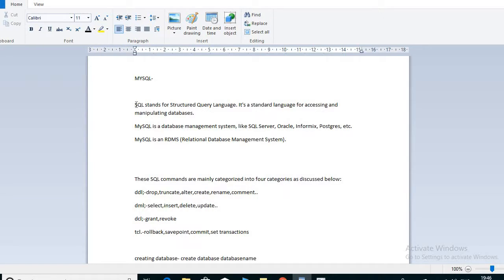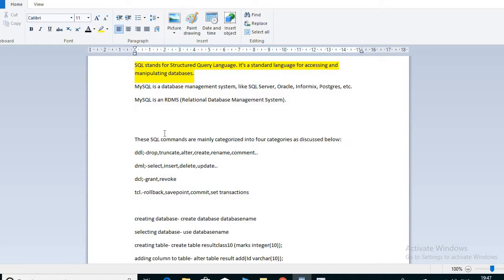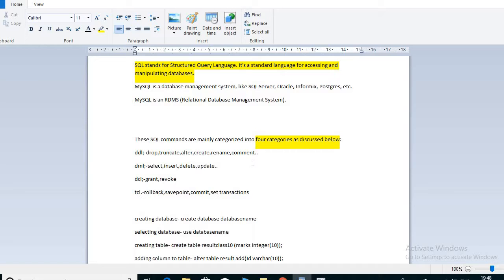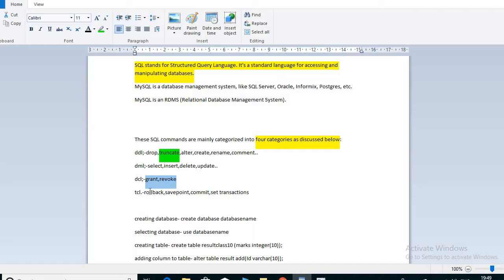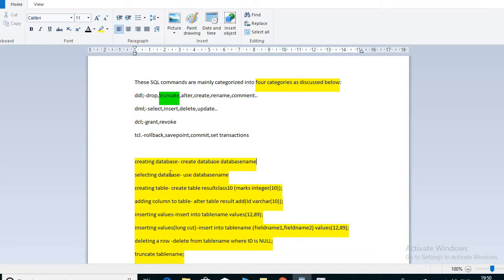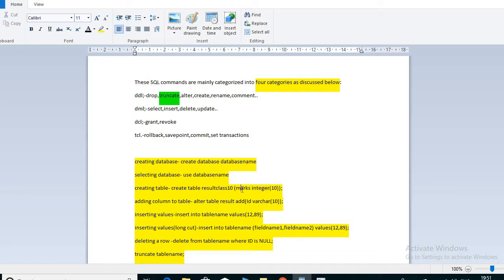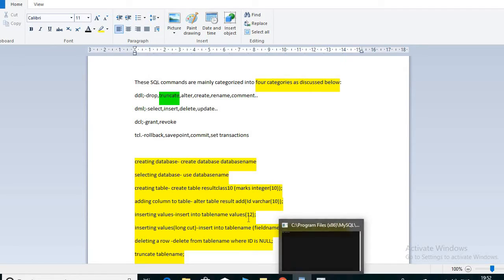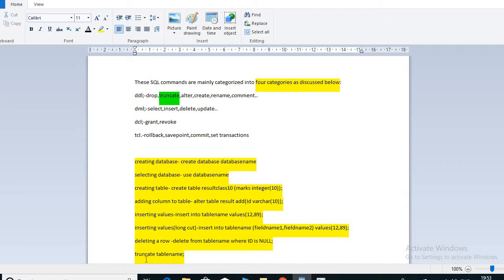mysql basics part 1-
start mysql-